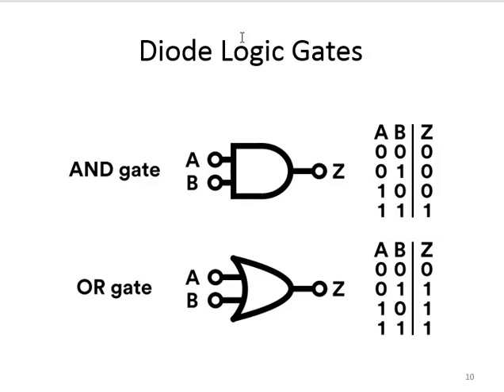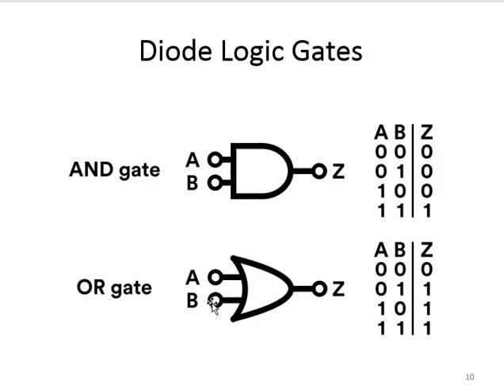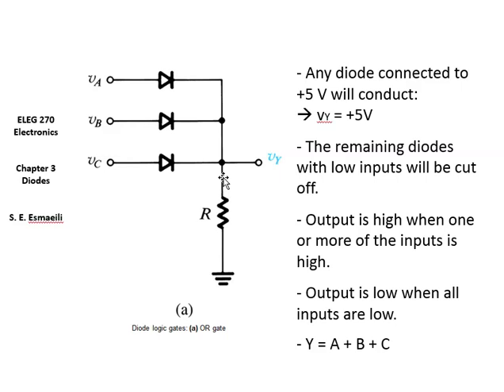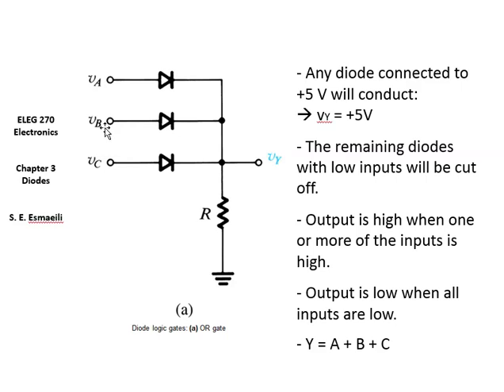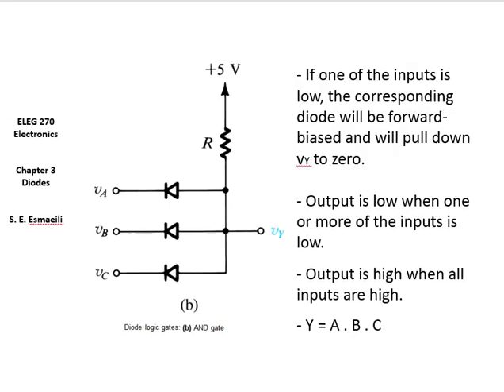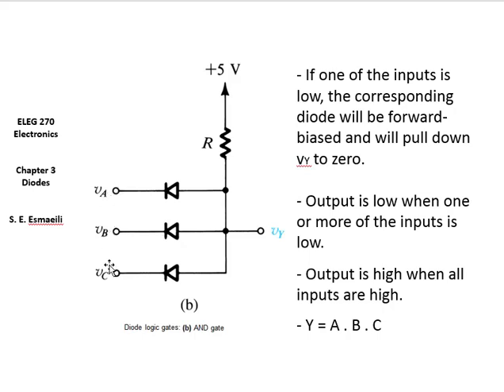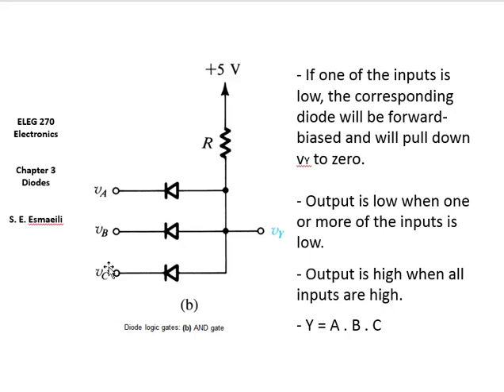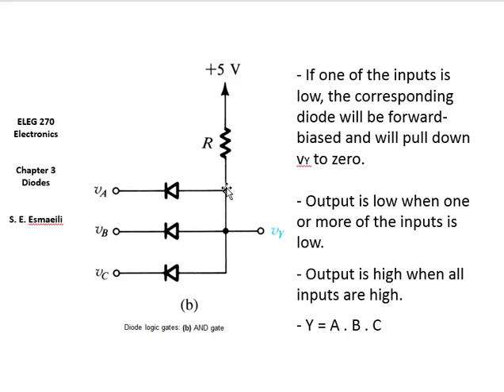Diodes 2 Logic gates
In this video we explain one of the basic applications of diodes which is creating AND gates and OR gates.